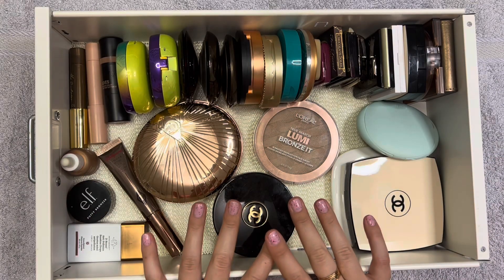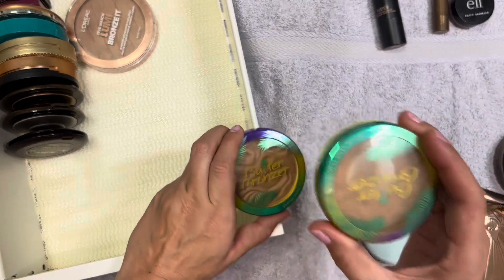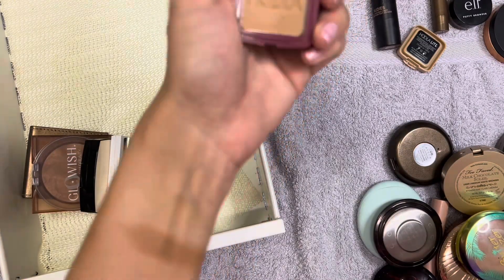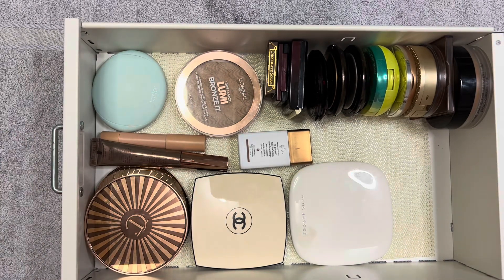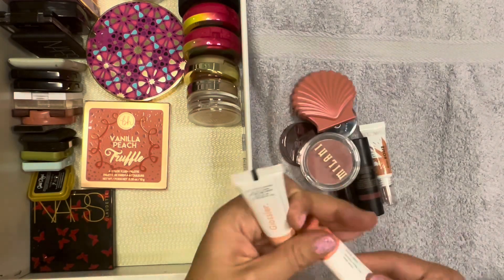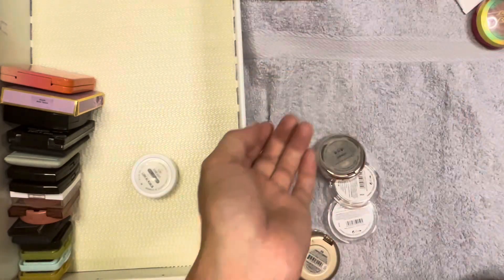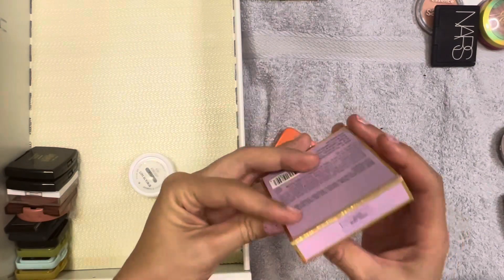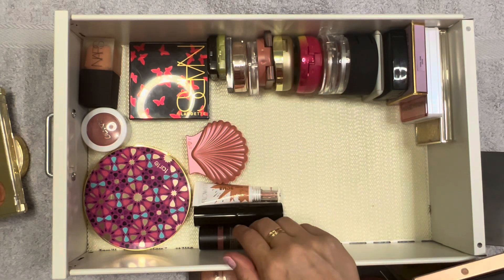DECLUTTER WITH ME 2022 || Bronzer & Blush // Mid Year Clean Up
Hi Everyone! Welcome to my declutter video. We are going to be going over all my bronzers and blushes - including swatching them all. I'm pretty happy with the results. Enjoy!

→ Ring: Etsy - Houseofmetalworks
→ Glasses: Valentino
→ Nails:  Colores De Carol - Not So Cowardly

→ Age? 32
→ Skin Type? Normal/Dry
→ Makeup Storage? Ikea Helmer

00:00 Intro
01:16 Bronzer
19:40 Blush
43:00 Altro